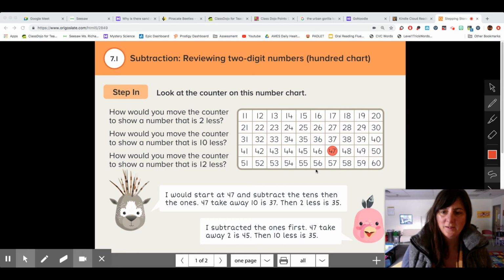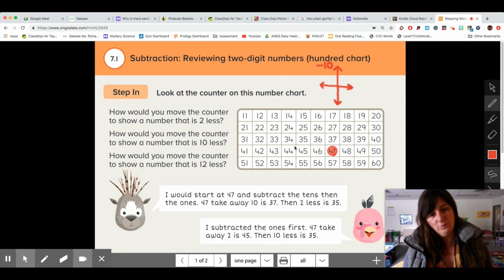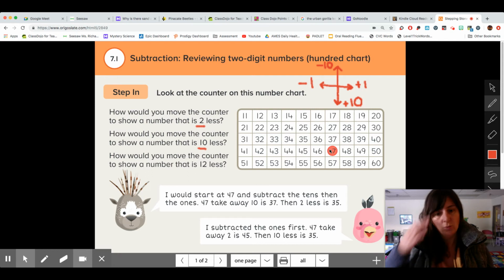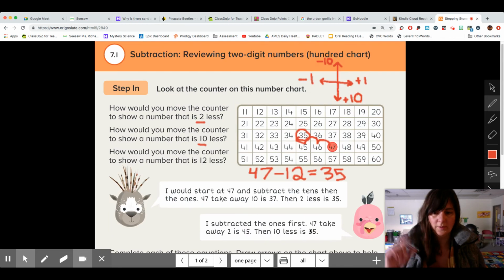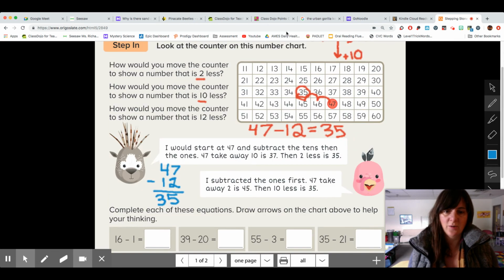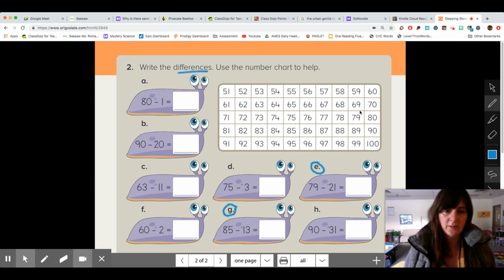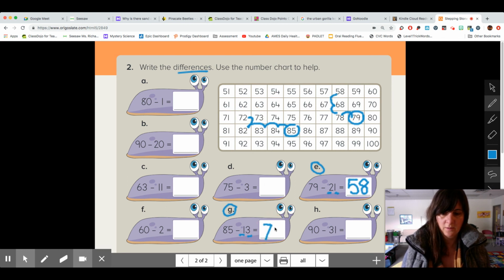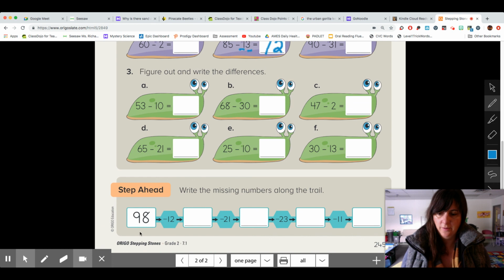Stepping Stones lesson 7.1